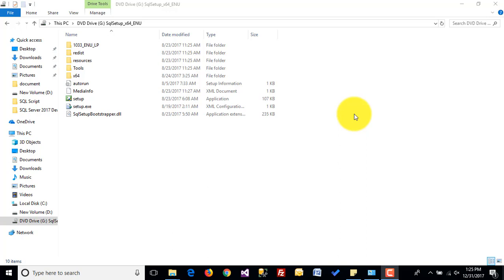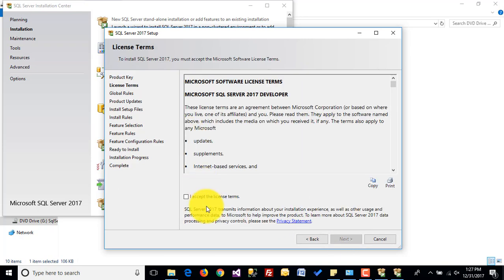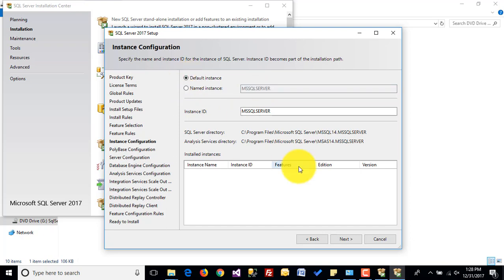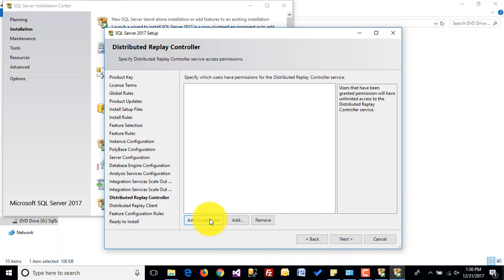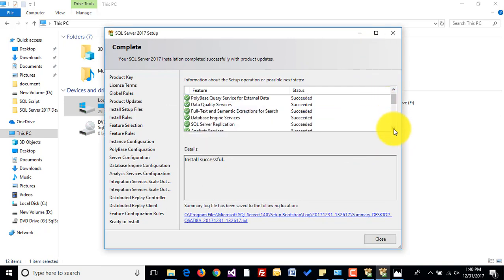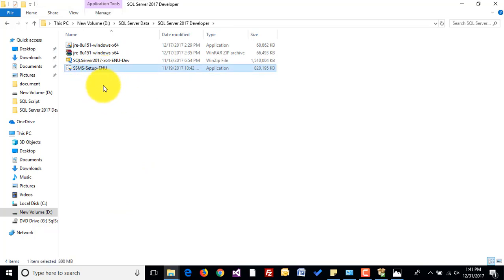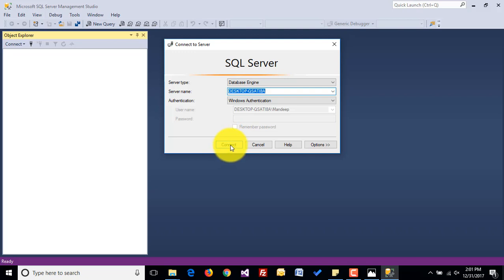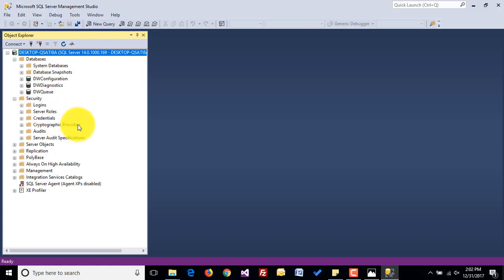Install SQL Server 2017 | SQL Server 2017 Installation Process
How to Install SQL Server 2017, SQL Server 2017 Installation, Install SQL Server 2017, SQL Server 2017 New Features, Installation of SQL Server 2017, Step By Step Installation of SQL Server 2017, Microsoft SQL Server 2017 Installation, In this Video i will show you how to install sql server 2017 in windows. how to install sql server 2017. how to install sql server 2017.

Step by Step Installation of SQL Server 2017. Installation of SQL Server 2017. SQL Server installation on Windows 10.Microsoft SQL Server 2017 Installation - Step By Step Process To Install SQL Server. Installing SQL Server 2017

SQL Server 2017 Installation Process. microsoft sql server 2017 installation - step by step process to install sql server. sql server 2017 installation